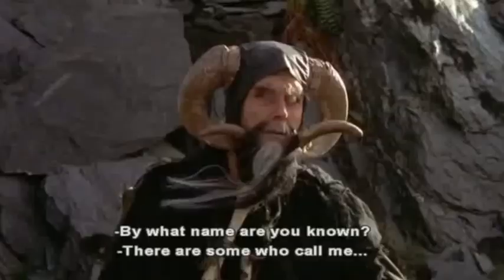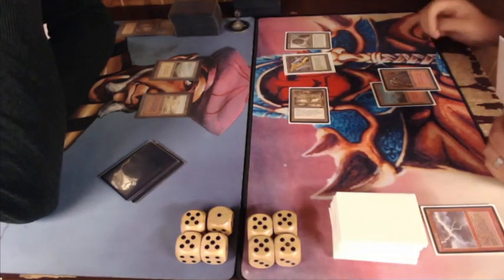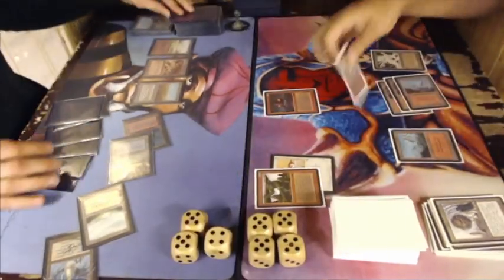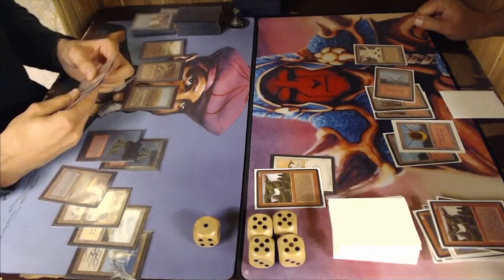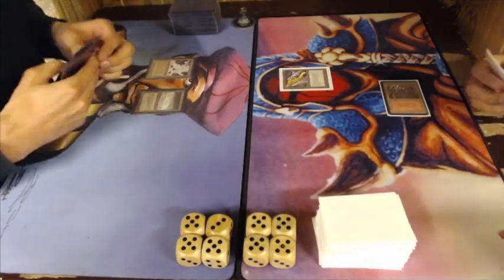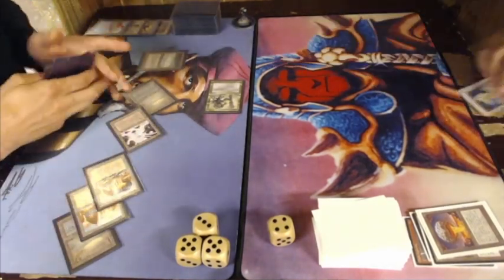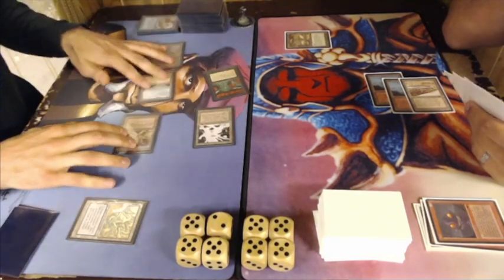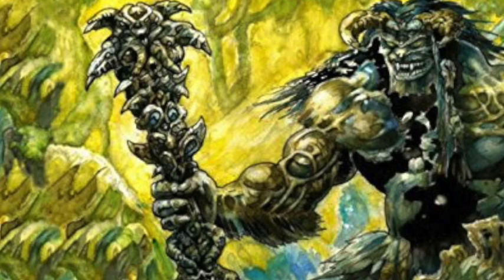4 Colour Spice vs Atog's Ornithopters - Ep4 | Old School Magic | Raging Bull Series Amsterdam | 062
In the fourth round of the Raging Bull Series, we meet two wizards that believe in original choices. One deck contains all colours, but green. It includes most of the power 9, using card like Black Lotus, Mox Jet and Mox Saphire to cast old school classic creatures, such as Sol'Kanar and Juzam Djinn. These old school monsters will have to face speed and direct damage spells coming from the Atog player. Who plays with Ornithopters and other classic artifacts to feed to his Atog or sling with his Orcish Mechanics to go for the victory at every cost!

This Old School Tournament plays according to the Swedish Rules and B&R list. Would you like to know more about the rules? Take a look at the rules vid